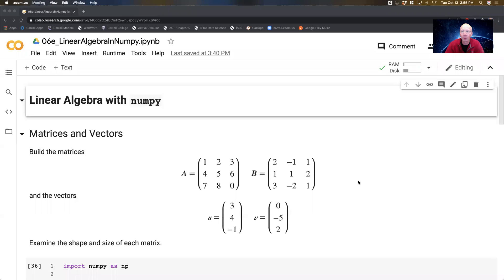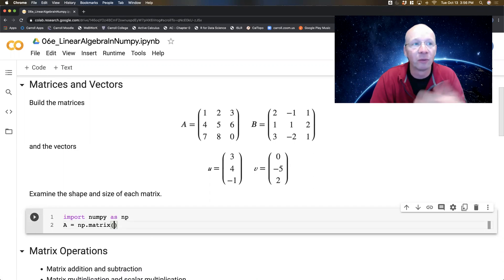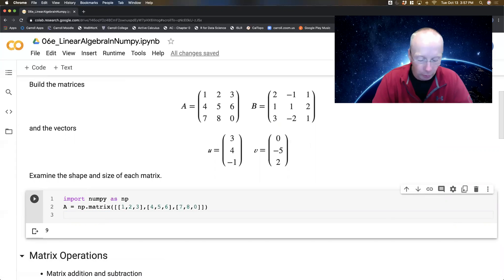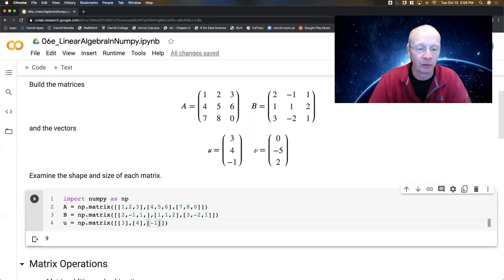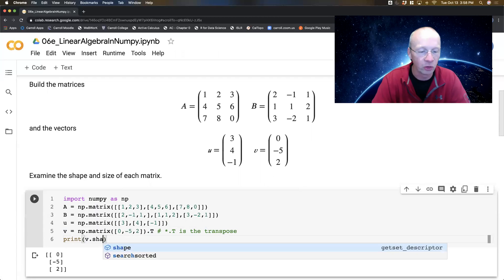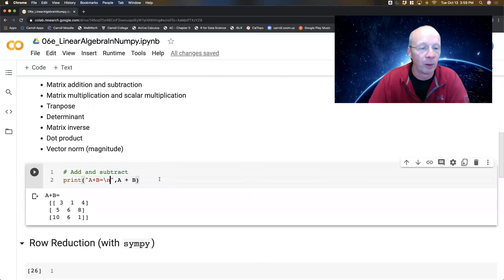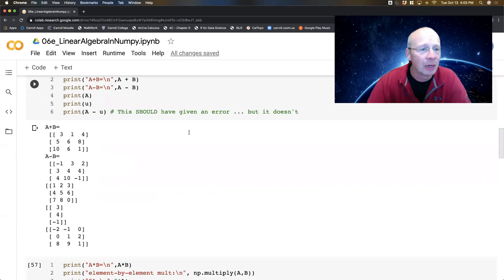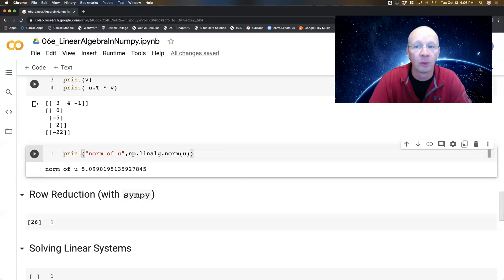Python Video 06e: Linear Algebra with Numpy - Part1: Matrices and Basic Operations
Matrices, vectors, and basic operations.